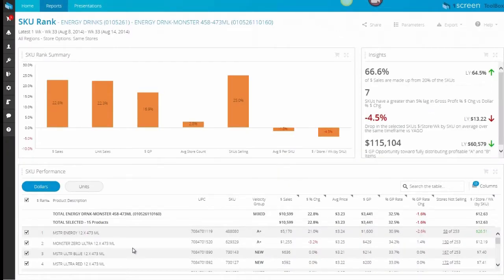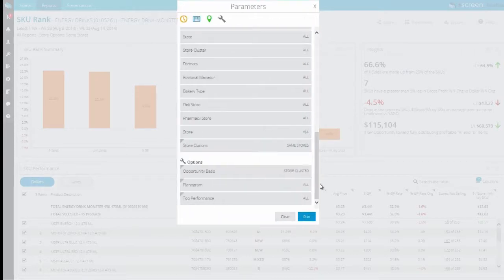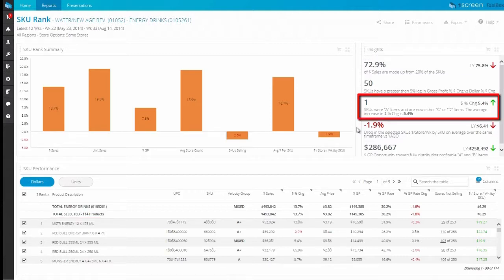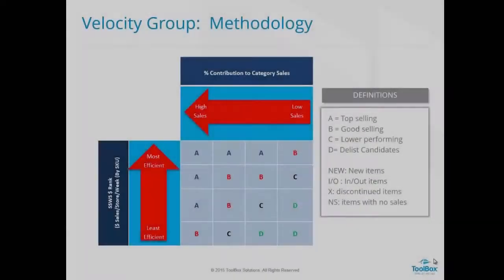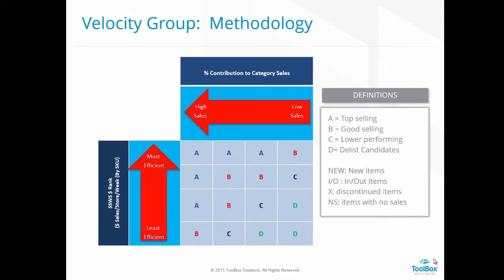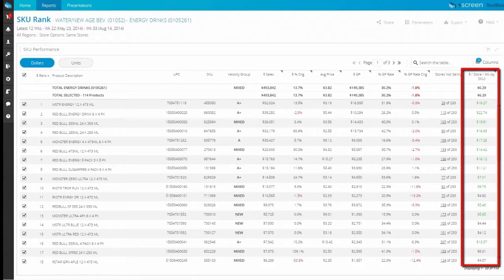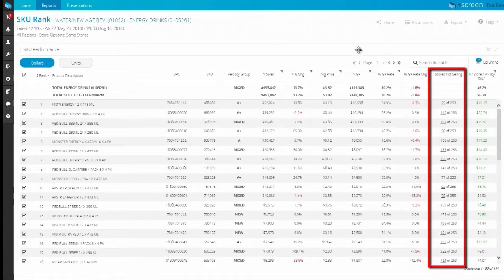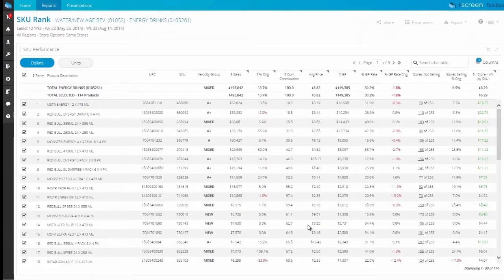The SKU Rank Report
Take a closer look at the SKU Rank report to analyze item level performance. Gain an understanding of the Velocity Group methodology to identify top and bottom performing items in your portfolio.